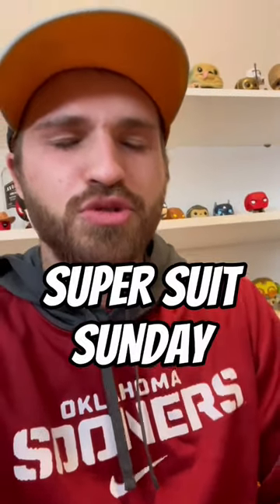Super Suit Sunday: Superman’s Containment Suit